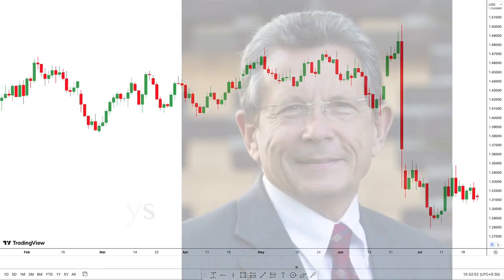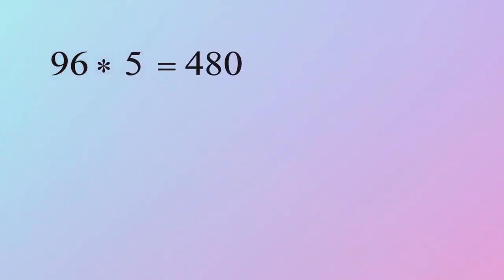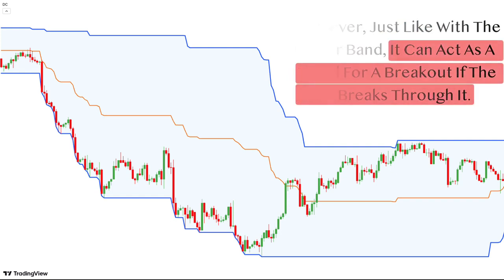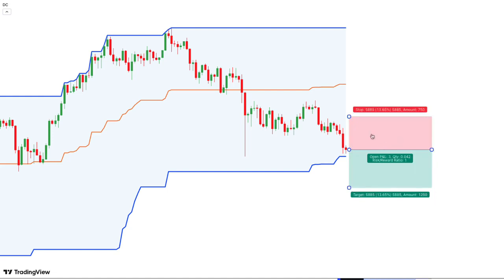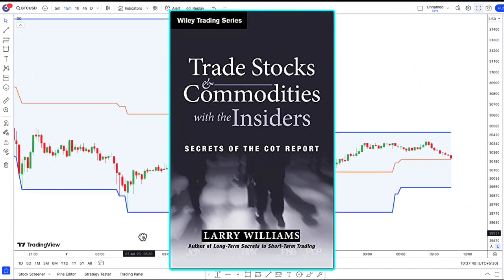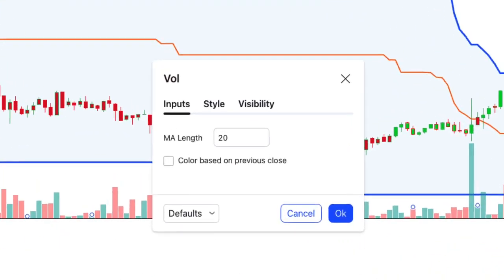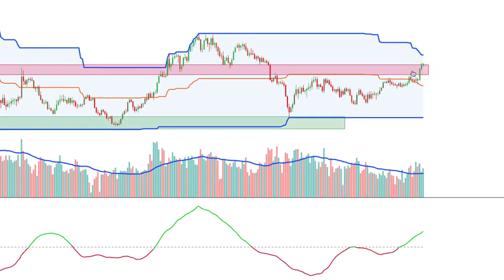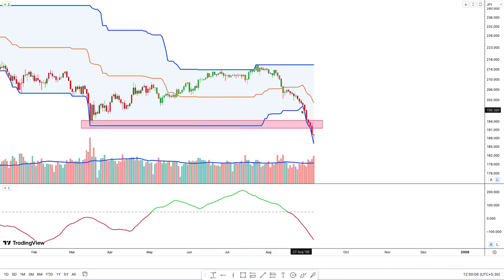From $10,000 to $1,000,000： The Ultimate Day Trading Strategy Revealed